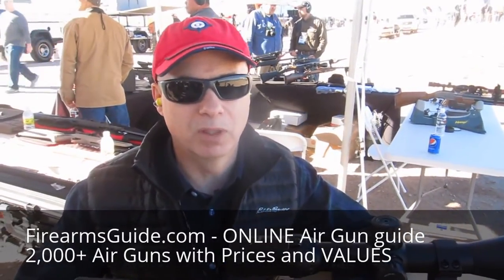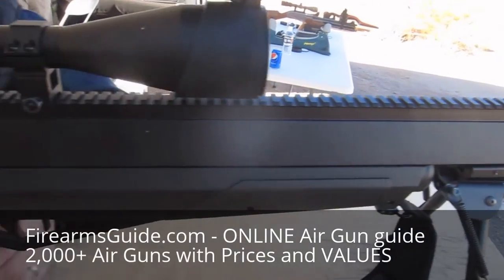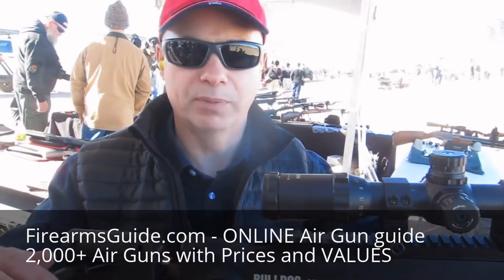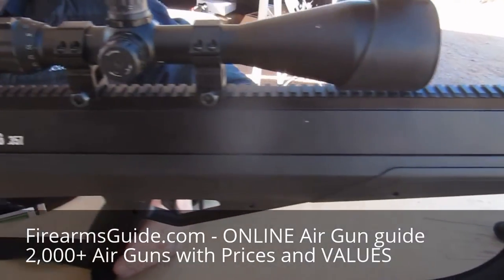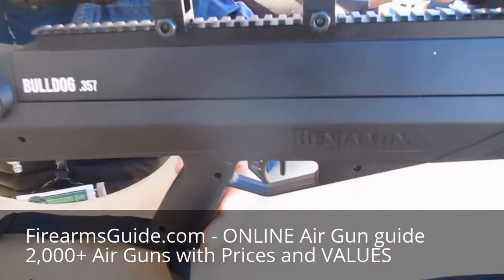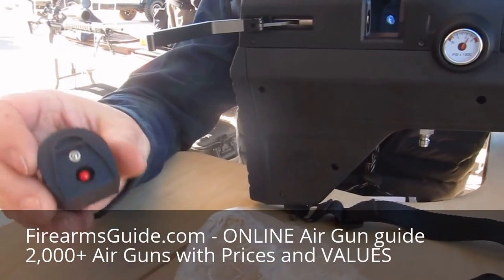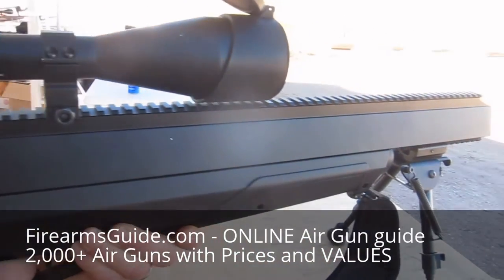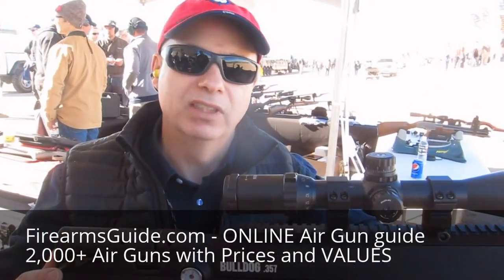Crosman Bulldog .357 PCP Hunting Air Rifle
Firearms Guide (FirearmsGuide.com) is the first fully researchable global database of firearms, air guns and ammunition created for industry professionals and enthusiasts. It enables deep, complex searches of antique and modern guns and side by side comparisons of search results. Guns are cross-referenced with the ammunition database.